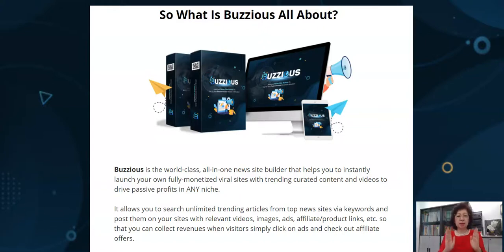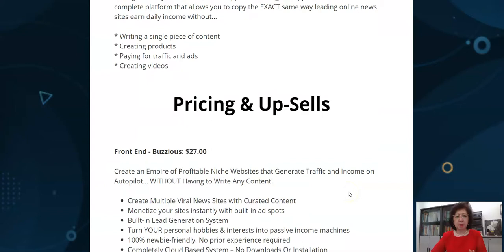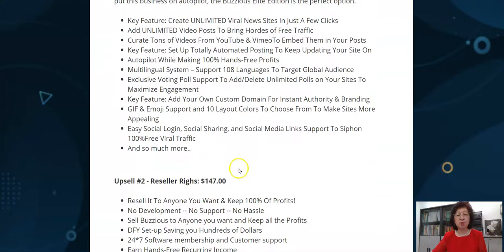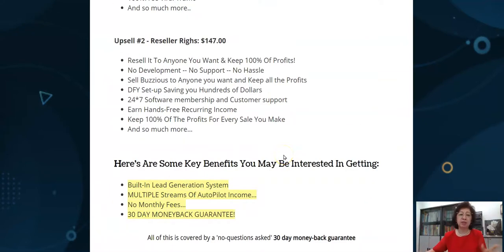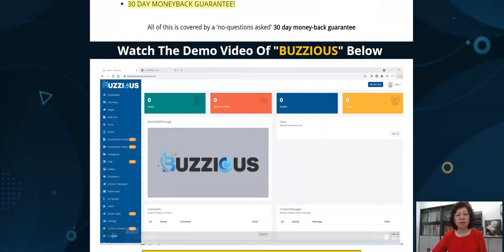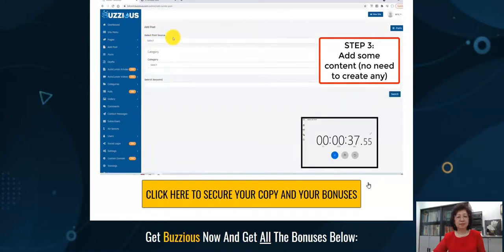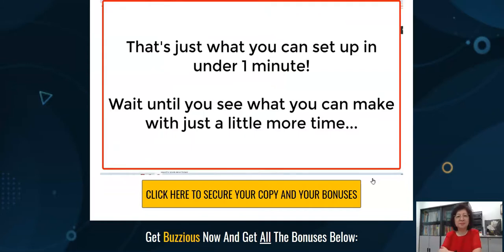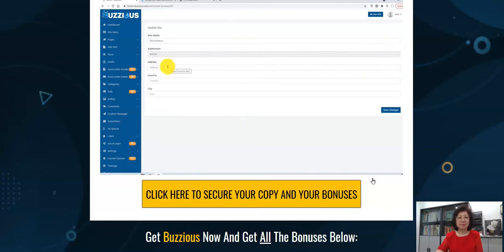BUZZIOUS Review & ⭐BONUSES⭐ - Powerful 🔥Revolutionary🔥 Next Gen Viral News Site Builder!!!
The following features make Buzzious outstanding:

* Buzzious Creates Great Jaw-Dropping NEWS Sites in Minutes
The newly created viral news sites comes complete with authority content which will satisfy anyone's hunger for news in EVERY possible niche. Buzzious also updates your site to attract a continuous stream of visitors daily. The beauty of this is its fully automated and customisation features.

* Choose keywords and edit trending content from Popular Sources
Tap into unlimited viral content based on a keyword search, then curate and post on your sites. With Buzzious, there is No need to churn out your own content. If you prefer to create your own content, you can do that too.

* Enjoy Free Subdomain & Hosting For Each Site
No need to spend money on expensive hosting and domains for your sites. With Buzzious, you will get a free sub-domain for every site you create and unlimited hosting for your content. You can also customize your sub-domain names for each unique site.

* Custom RSS Feed Support
Connect any RSS feed to Buzzious to get the latest updates from any NEWS sites of YOUR choice, so that you can Offer UNLIMITED variety for maximum engagement. It means that you can instantly create niche NEWS sites that target visitors in any category you choose.

*WYSIWYG Editor To Edit Posts
Experience the 'What You See Is What You Get' web editor in Buzzious - just point and click with Buzzious! You can edit your posts and sites in any way you like, insert relevant images and videos, custom logo, favicon, customize fonts, text, themes, insert links, hide or show elements like gallery page, page view counts, etc. in your posts to make them more engaging. There is no need for any web design experience.

* SEO Optimized Sites For Easy Organic Traffic
Buzzious comes with a 'Built-in SEO' panel to optimize your site title, site description, URL, and content to drive 100% Free organic traffic to your NEWS sites - without spamming social media OR paying for ads.

PRICE
During the launch, you enjoy a one time fee for the 2 Flexible Licensing Options.
Front End:
Personal Use - $27.00
Commercial Rights - $37.00

There are 2 upsells:
OTO 1: Buzzious Elite Editon
Personal Use
Commercial Rights

OTO 2: Buzzious Resell Rights
Personnel - 100 Licences
Commercial - 250 Licenses

Buzzious Review and bonuses,  INSTANT Traffic Driving NEWS Sites, UNLIMITED Trending Content, Monetize your sites for passive profits, RSS Feed Support, Innovative WYSIWYG editor, BUILT-IN SEO Traffic System, FREE SubDomain & Hosting, Lead Generation System, With Google Analytics integration, STEP BY STEP Video Tutorials, WORKS In Any Niche, COMMERCIAL License Included.